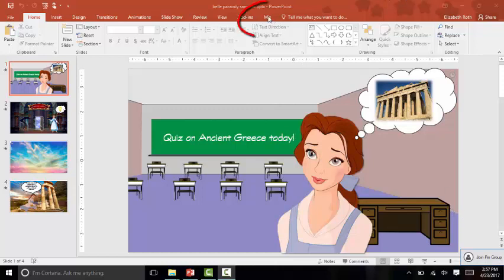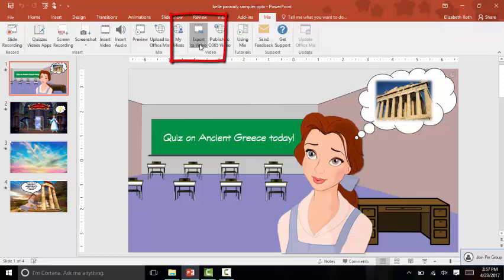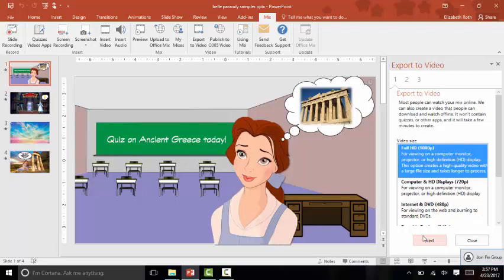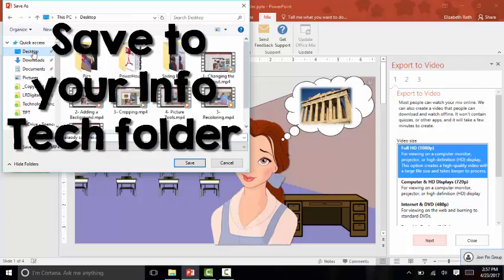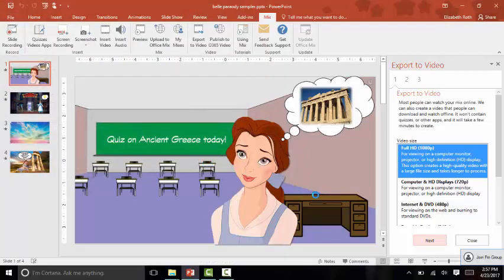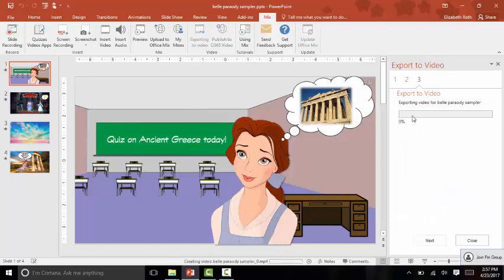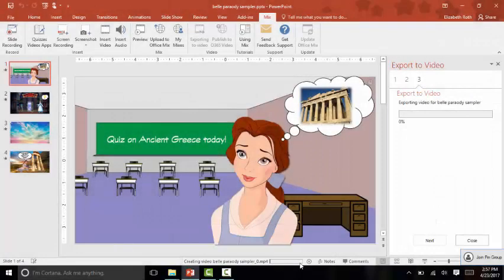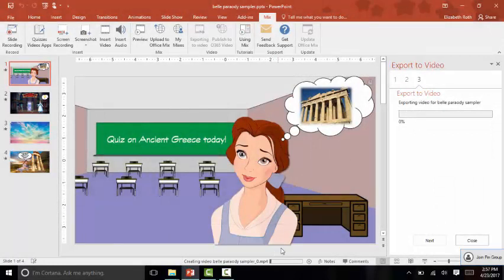Exporting Office Mix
Exporting a video in Office Mix (PowerPoint)